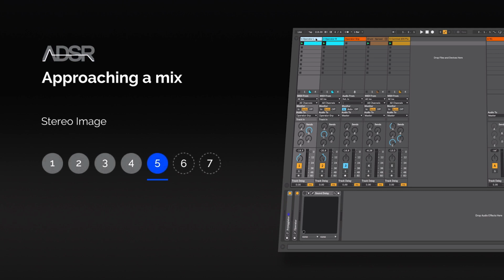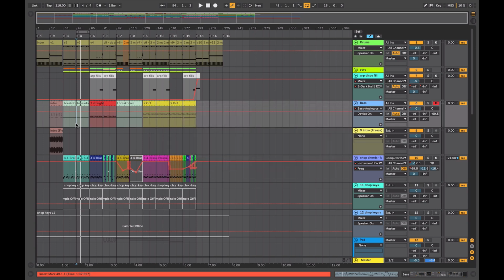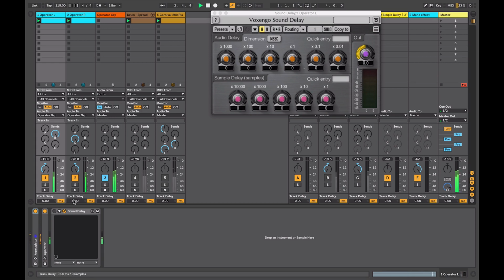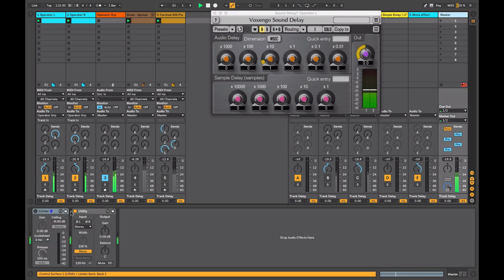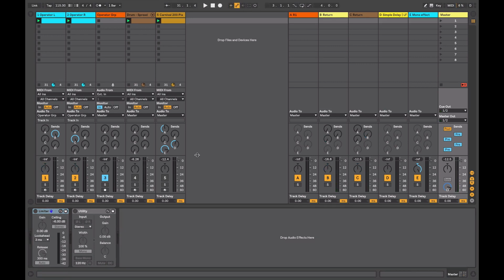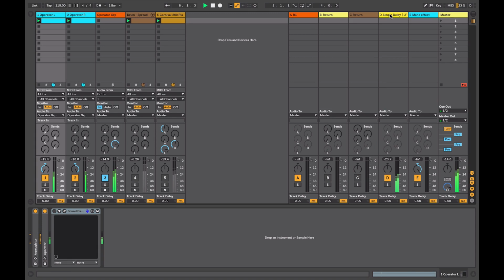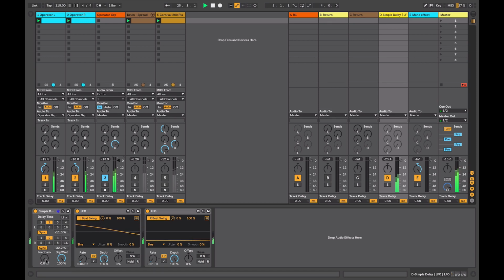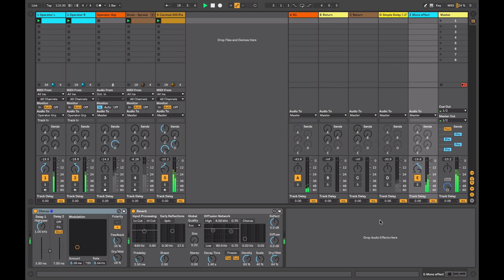6 Stereo Image